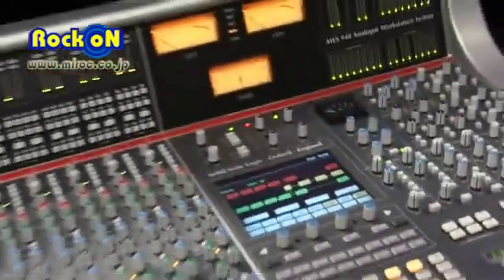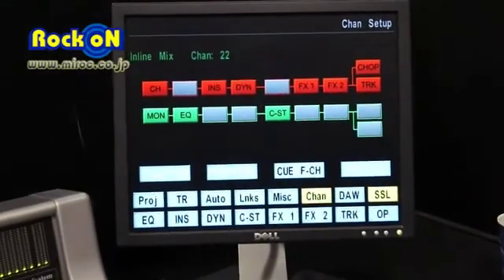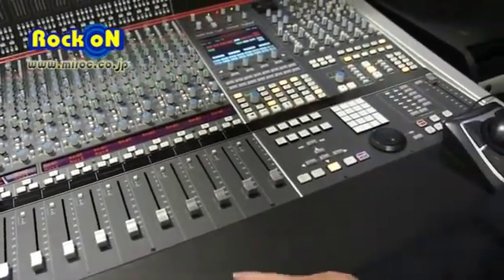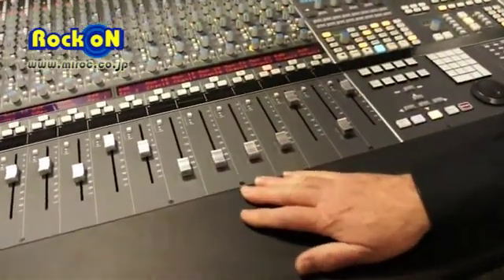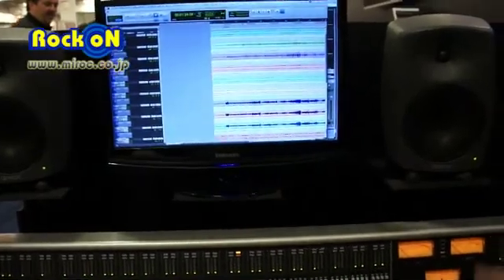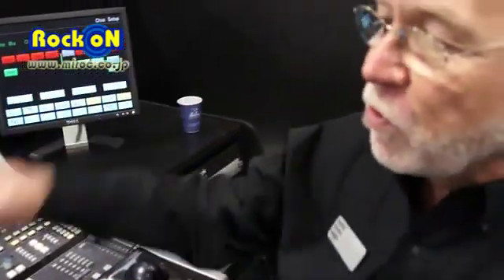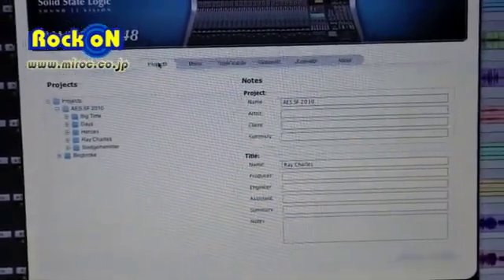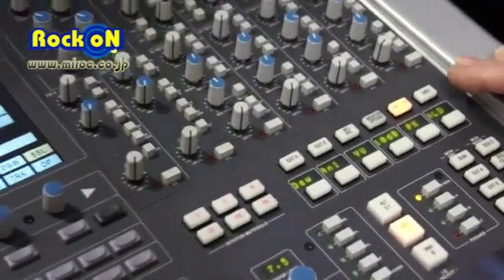SSL AWS428 AES 2010 San Francisco Rock oN Report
SSLの開発ディレクターChris Jenkinsさんが自ら語るAWS948。AWS900が大幅進化しステレオチャネルを実装。アナログ音声をDAWからフェーダーコントロールが可能。その特徴を一気にご紹介！